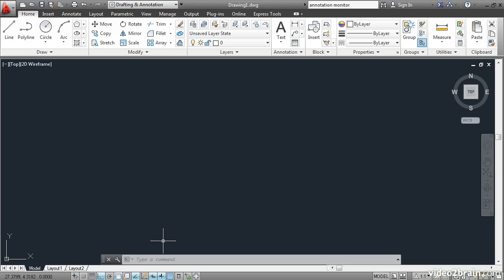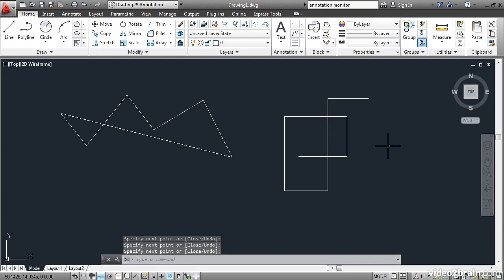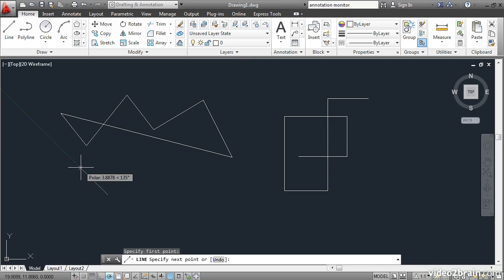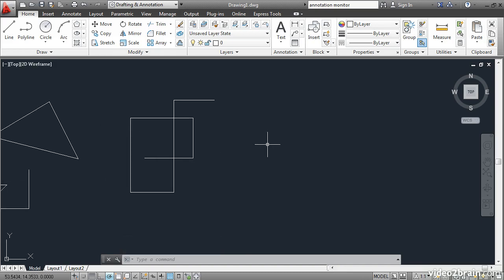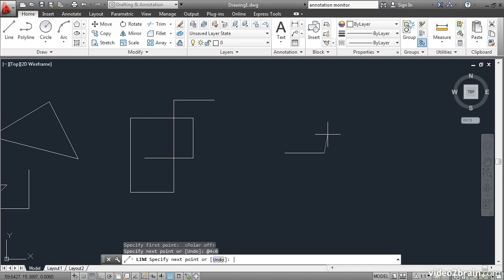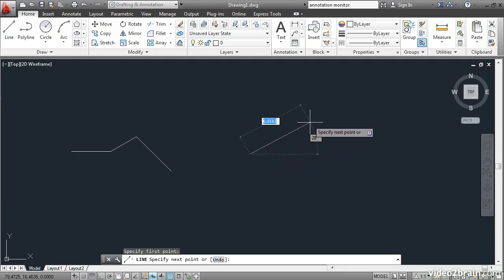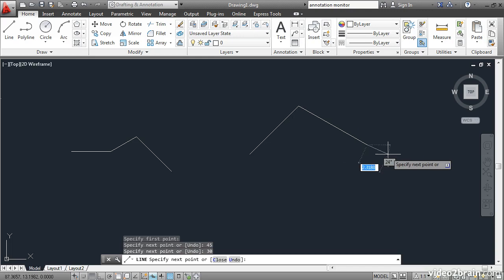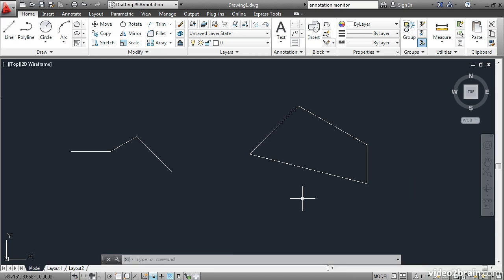03) Creating_Objects (Learn AutoCAD 2013) (1/7)